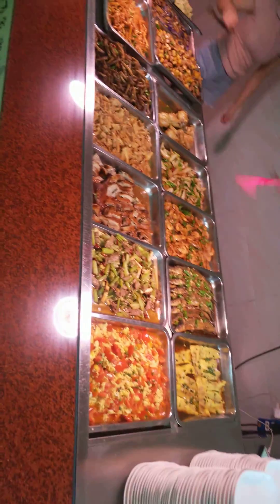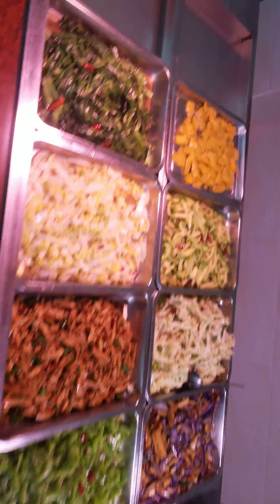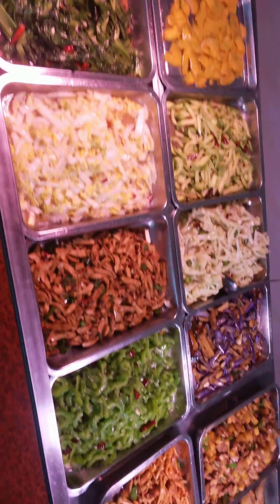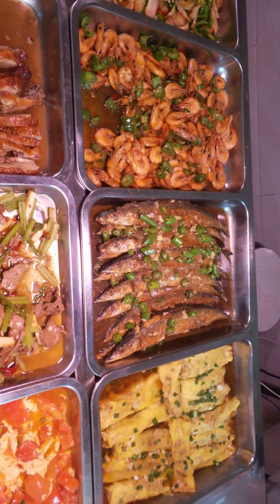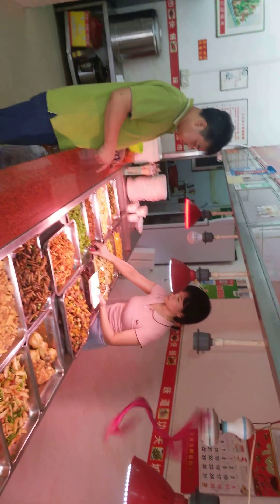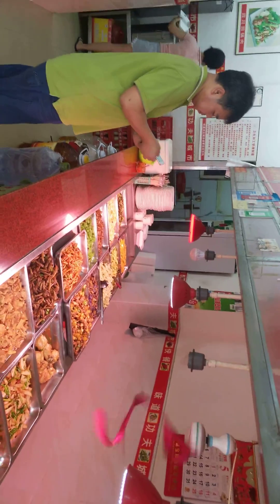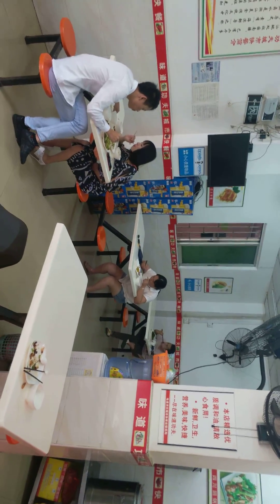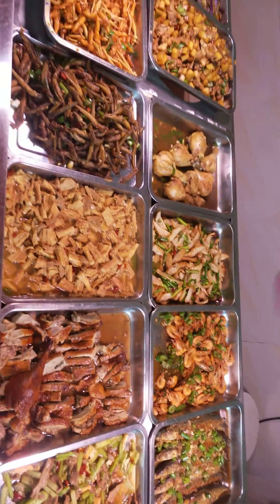Chinese food (How to order food in basic Chinese restaurant.)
More videos on various feeding and accomodation options coming soon.

Creating contents that raise positive vibrations.

Easy way to find Best Suppliers/Manufacturers in China.

We help you take care of Products Sourcing and Testing in China, offering Best Price and Detailed Quality Guarantee.

ODM, OEM, Detailed Products Inspection and Certification.

Dedicated Digital Marketing and Advertising.
Sales Consulting.
Social Media Outreach.
SEO and CEO. (Chinese SEO/CEO option available)

Translation and Buisness / Tour Guide Services Available.

Be ..Conscious !
Stay ..Great !!